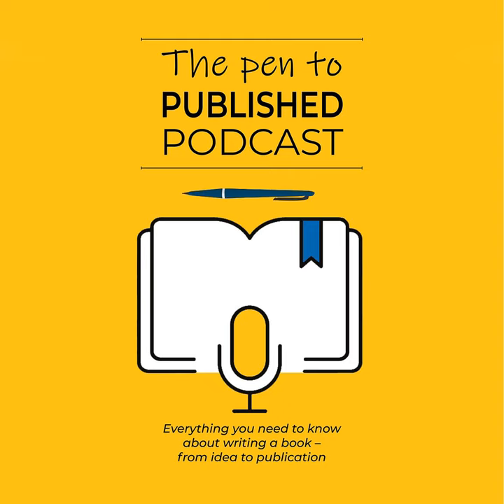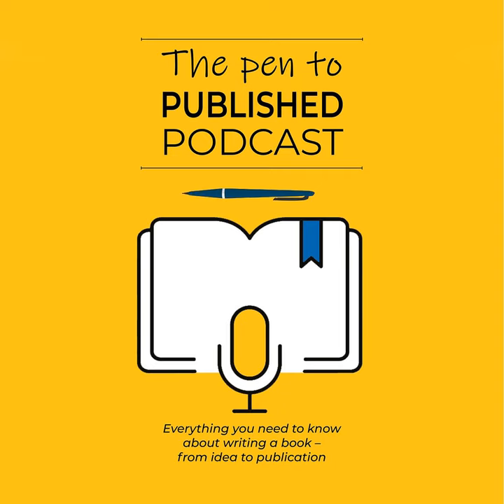The Pen to Published Podcast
SERIES 5 EPISODE 4: PRINTING OPTIONS FOR YOUR BOOK

 Once your book has been edited, typeset and proofread, the next step is to get it produced into a physical form - which is an exciting stage of becoming an author. In this episode, Alexas 1 and 2 discuss what you need to consider - for example, soft back or hardback; book binding; paper type. Decisions, decisions!